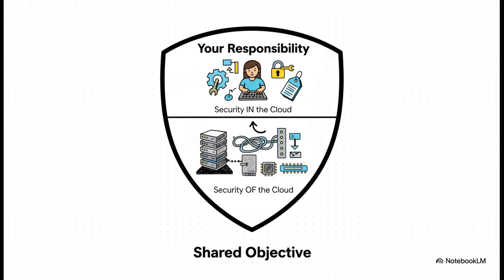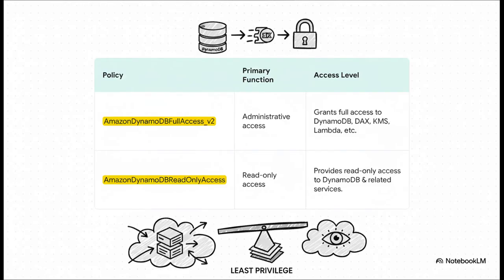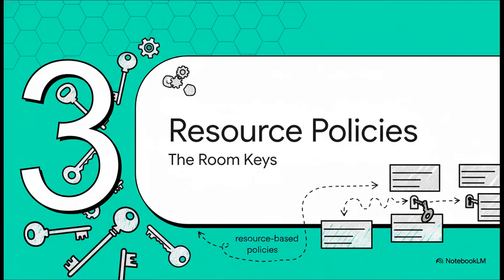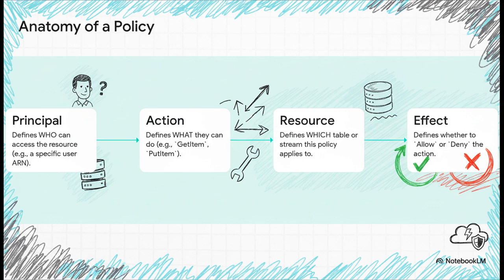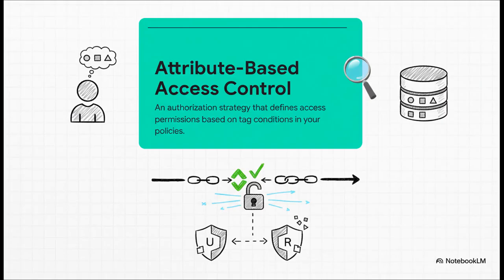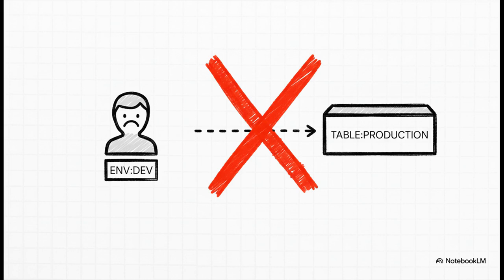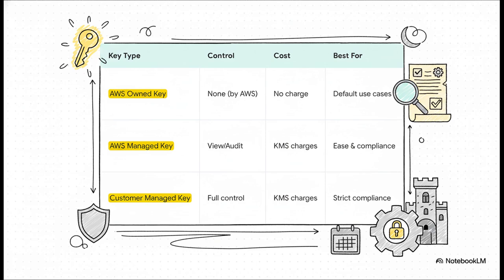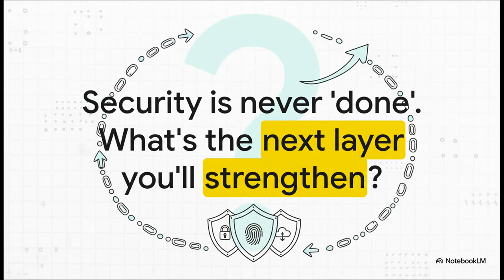Amazon DynamoDB: Layered Data Security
In this video, you will learn how to effectively secure your Amazon DynamoDB databases. Discover the fundamental concepts of cloud security and how to apply the AWS shared responsibility model. We will explore IAM policies, attribute-based access control (ABAC), and encryption at rest. Learn how to manage permissions in a scalable way and protect your data with the right encryption keys. This knowledge is essential for ensuring the security of your applications on AWS.